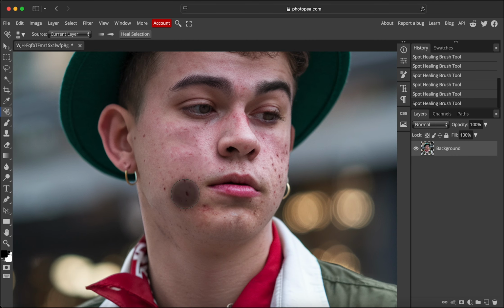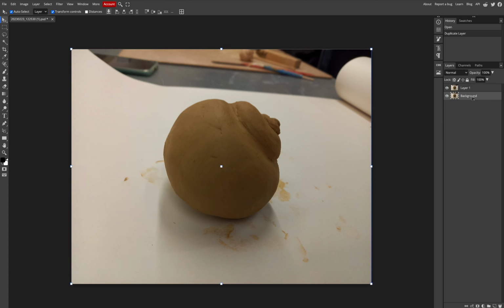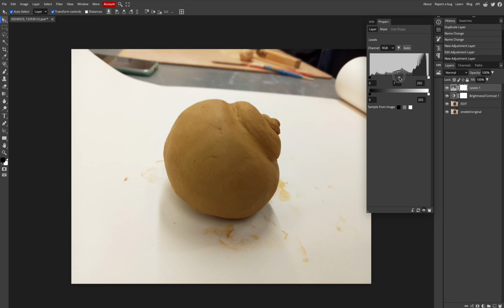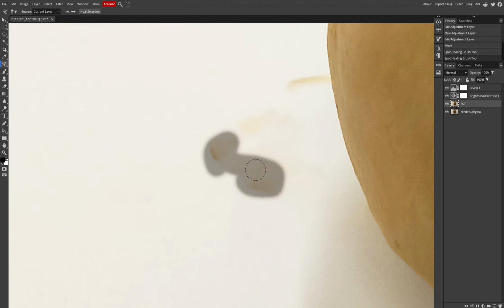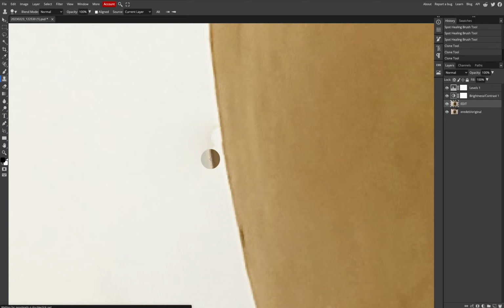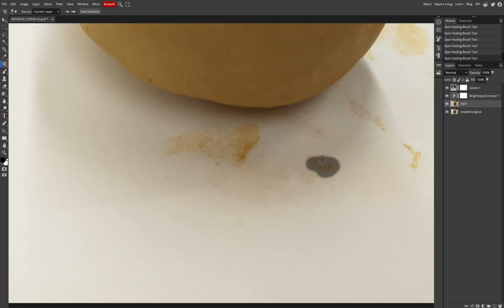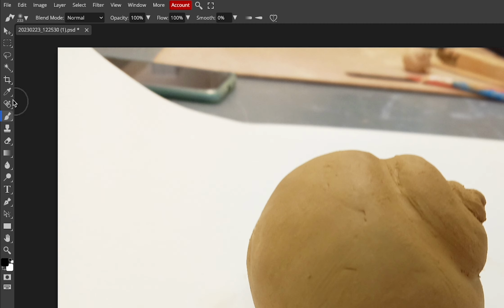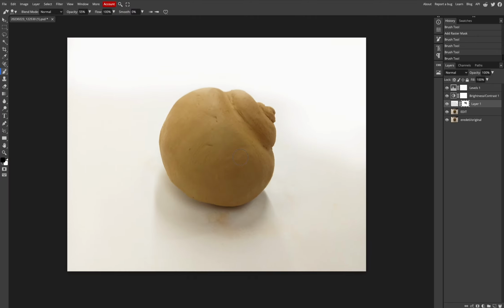What is Photopea.com and why do you need it?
In this video, we will retouch an image in photopea.com's free online image editor. Photopea.com is a free online image editor that is similar to Adobe Photoshop in many of its features.
You can use it directly from your browser, no need to install it on your computer.